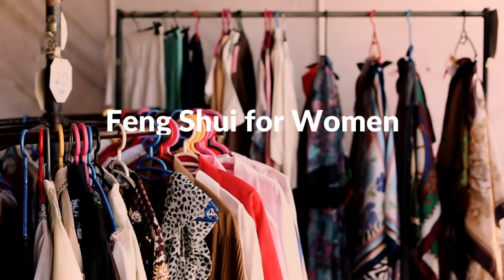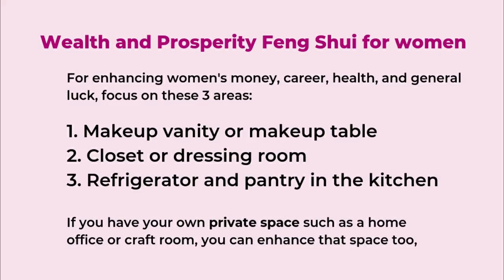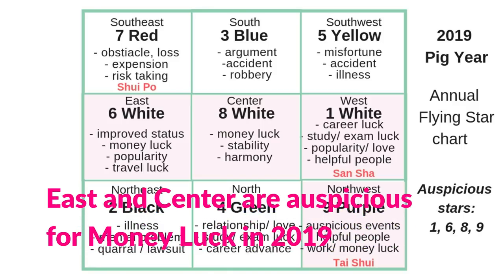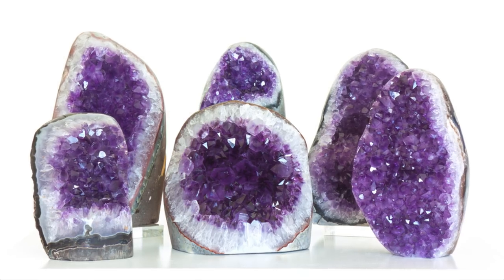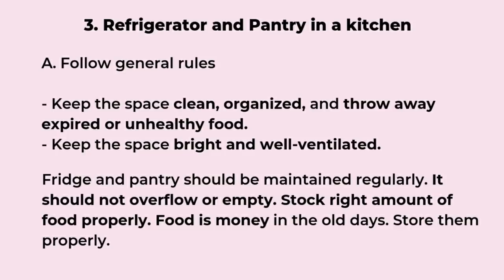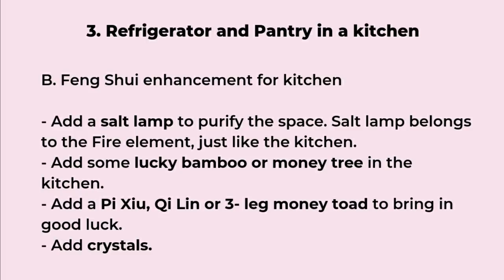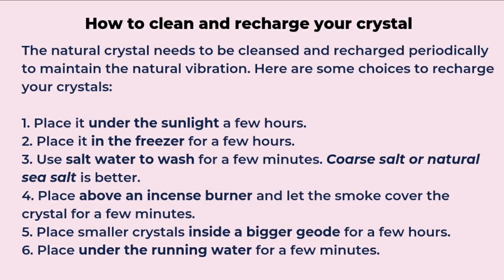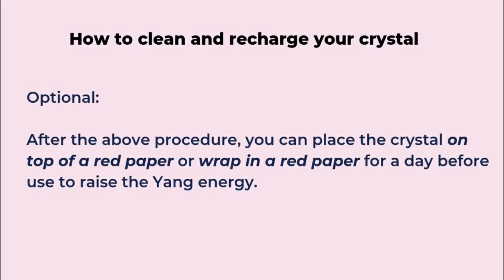Feng Shui for Women and Ways to Recharge Crystals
For enhancing wealth, health, and prosperity for women, we can focus on these areas: 1. makeup vanity, 2. closet, and 3. kitchen (especially fridge and pantry). These areas are mostly female's territory. We can set up Feng Shui enhancers there to increase the positive energy and bring in better luck.

Since crystals are used a lot in Feng Shui, this video also talks about several ways to cleanse and recharge your crystals for the best vibration.